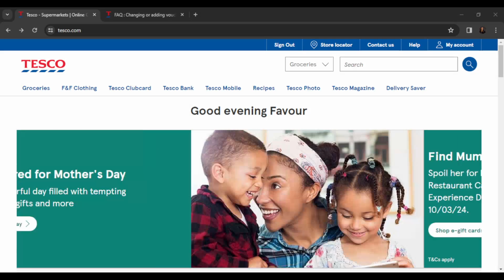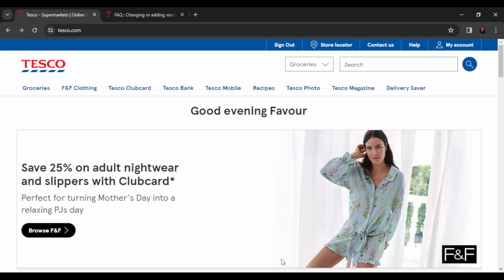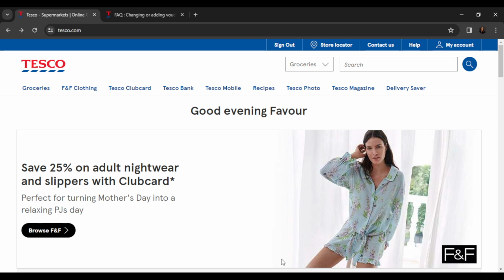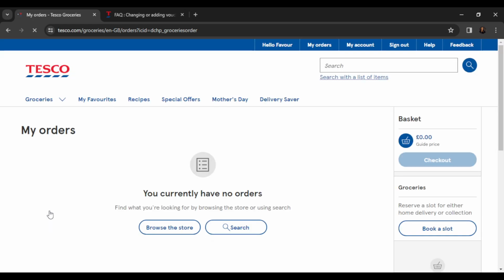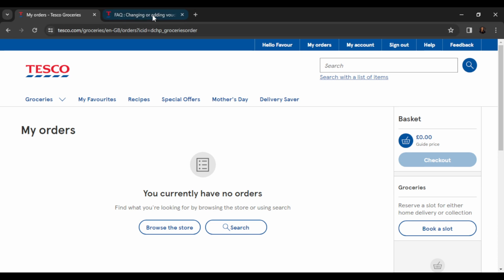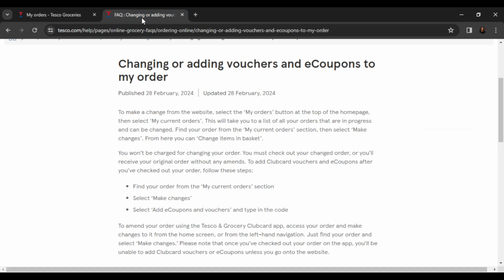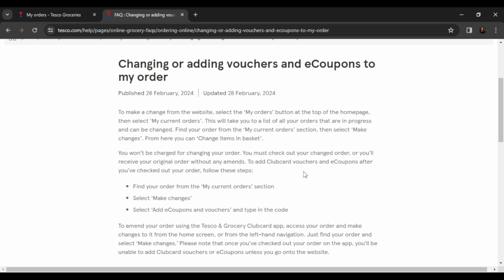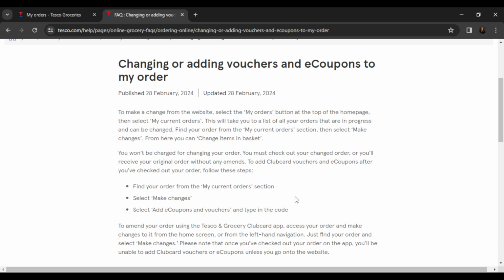How To Change Or Add Vouchers And Ecoupons To Your Order On Tesco (Quick Tutorial)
Today we talk about How To Change Or Add Vouchers And Ecoupons To Your Order On Tesco, so stay until the end of the video to see the full explanation.